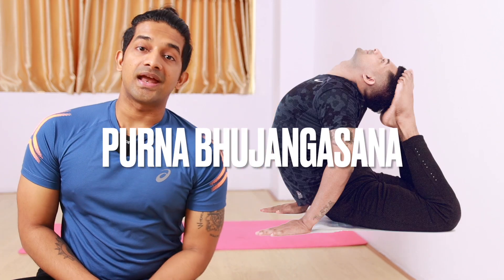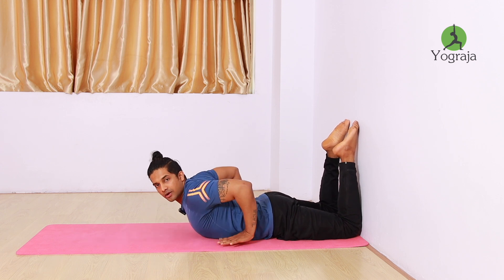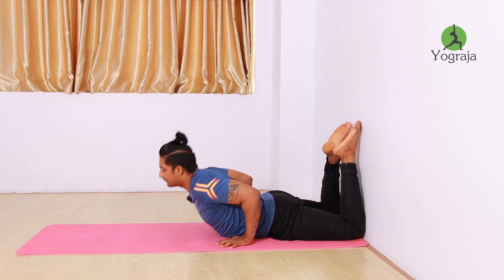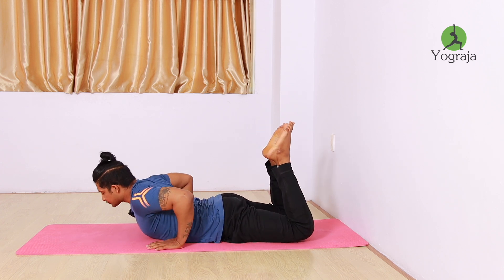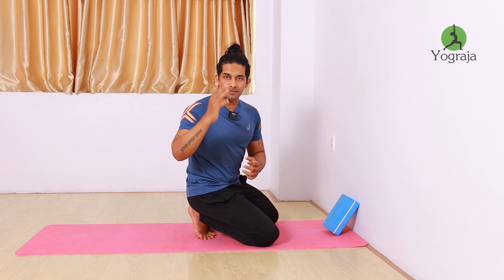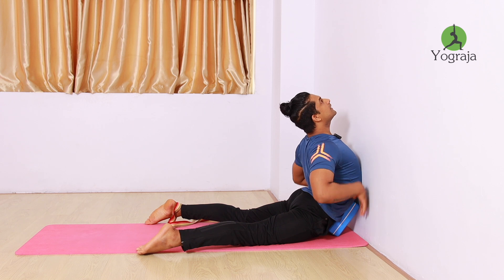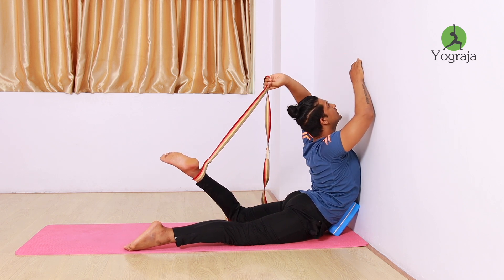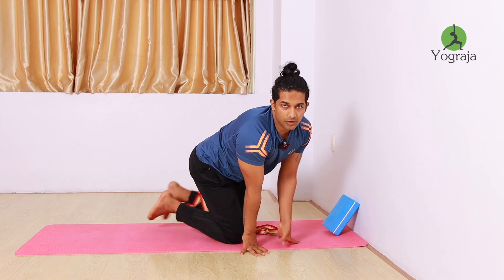Best Drills for Purna Bhujangasana and Purna Dhanurasana | Backbend Yoga | Yograja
In thia video am teaching best drills for Purna Bhujangasana & Purna Dhanurasana. Practice this everyday for best result.